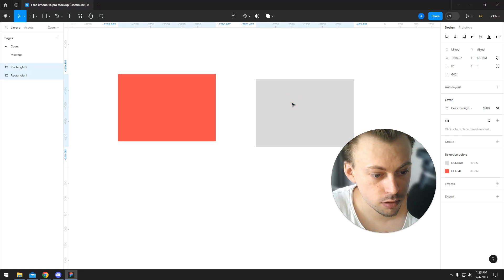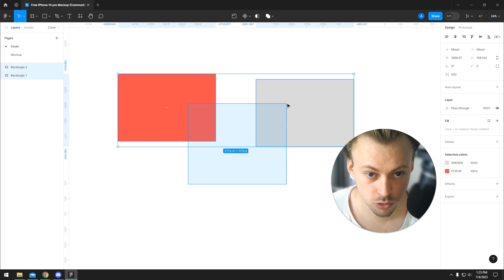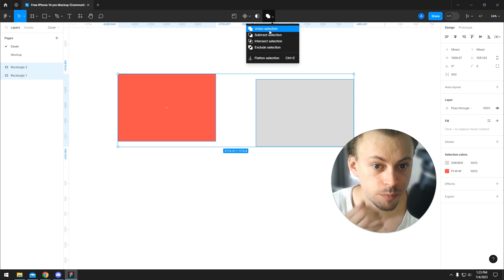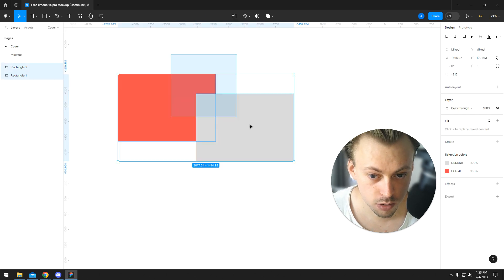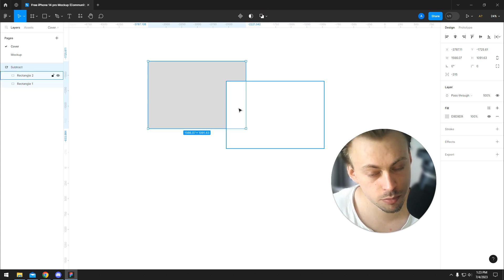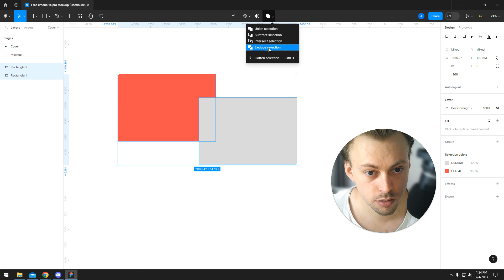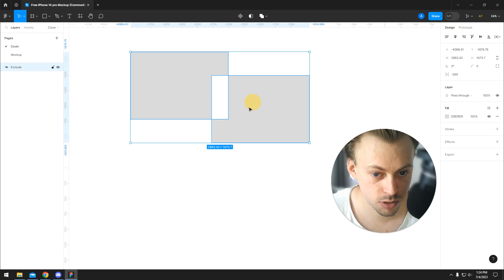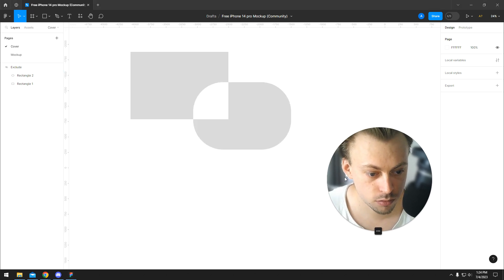How to combine shapes in Figma